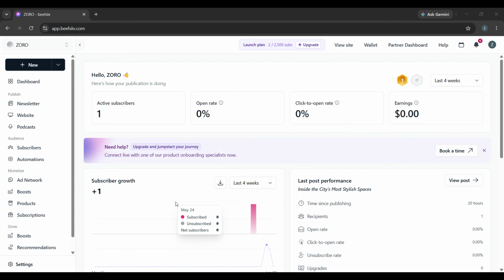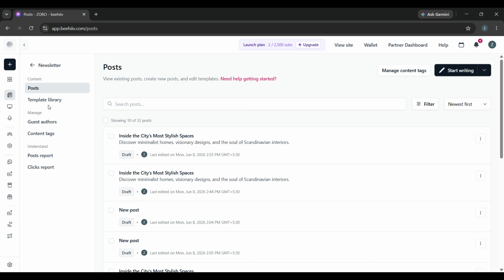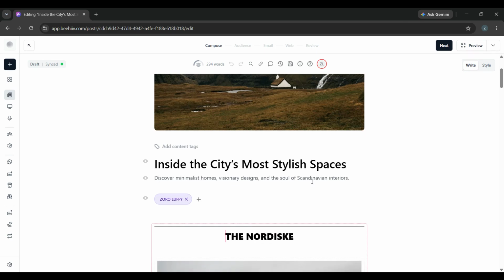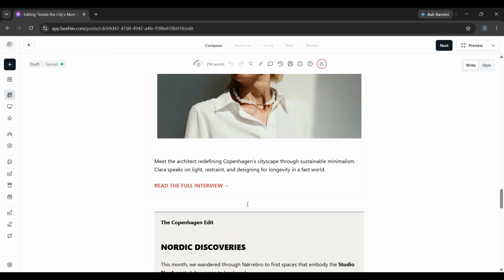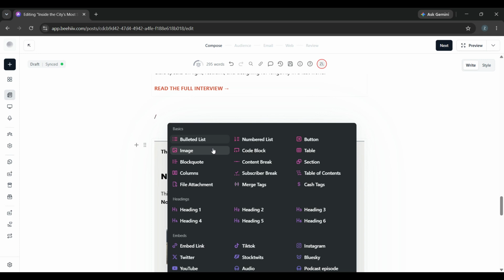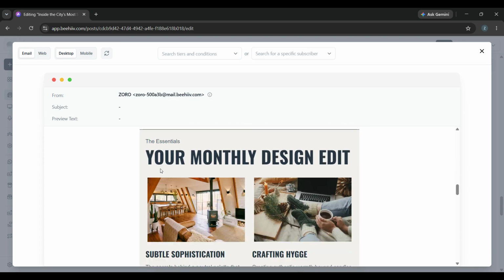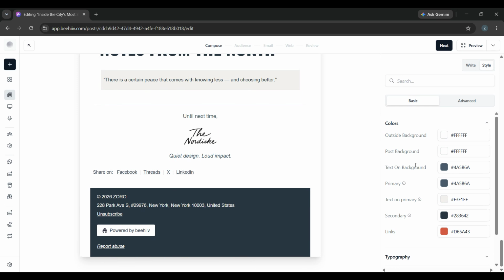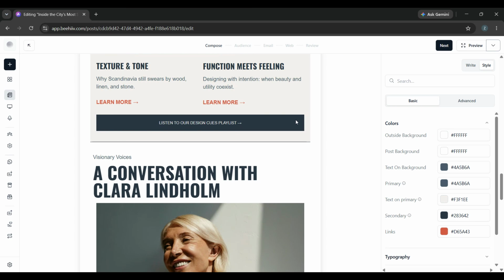Beehiiv How To Write A High Quality Newsletter (Step By Step Guide)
Learn how to write a high quality newsletter in Beehiiv with a simple step-by-step workflow. This guide covers writing, formatting, previewing, testing, and publishing a polished newsletter your subscribers will want to read.

🕚Timestamps:
00:00 Intro
00:18 Log In To Beehiiv And Choose A Clear Topic
00:43 Open The Write Editor And Create A Compelling Headline
01:06 Write A Strong Introduction And Use Short Paragraphs
01:35 Add Images, Check Grammar, And Preview The Newsletter
02:05 Read From A Subscriber’s Perspective, Make Final Edits, And Send A Test Email
02:35 Publish Your Newsletter

✍️What You'll Learn In This Video:
• How To Log In To Beehiiv And Start A New Newsletter
• How To Choose One Clear Topic For Better Reader Focus
• How To Write A Compelling Headline That Gets Attention
• How To Use Short Paragraphs For Better Readability
• How To Add Relevant Images To Support Your Message
• How To Check Grammar, Spelling, And Overall Polish
• How To Preview, Test, And Publish A Professional Newsletter

💡Pro Tips:
• Focus on one main idea per newsletter to keep your message clear
• Write like you’re talking to one reader, not a crowd
• Use preview mode to catch formatting issues before publishing
• Always send a test email to check inbox appearance
• Keep your call to action simple and easy to understand